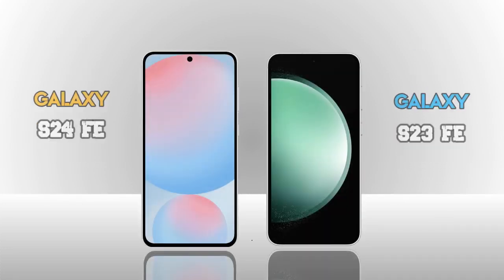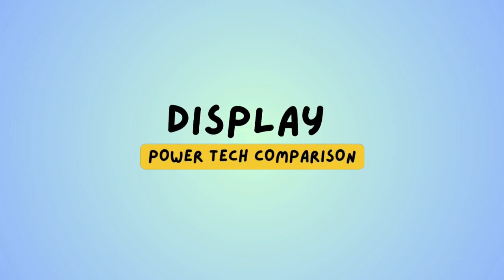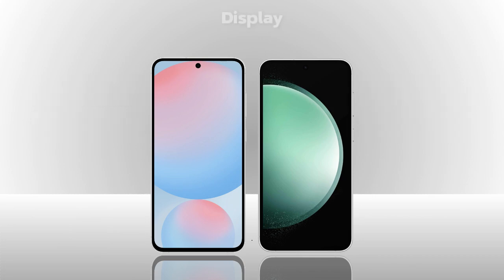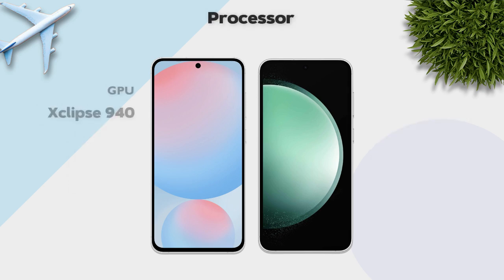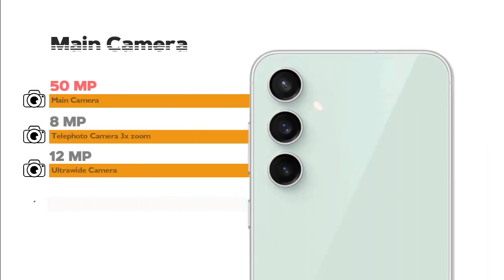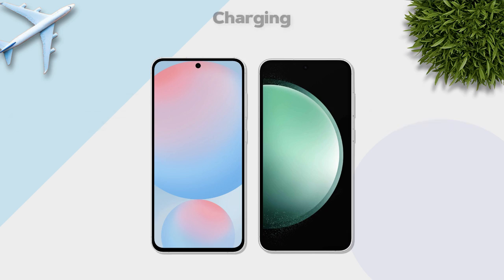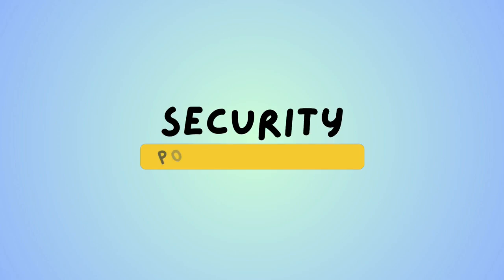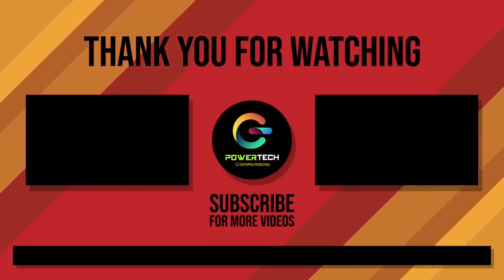Samsung Galaxy S24 FE Vs Samsung Galaxy S23 FE - Which One is Better For You 🔥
Samsung Galaxy S24 FE Vs Samsung Galaxy S23 FE

Samsung Galaxy S23 FE vs Samsung Galaxy S24 FE
Samsung Galaxy S24 FE vs Samsung Galaxy S23 FE comparison
Samsung Galaxy S24 FE vs Samsung Galaxy S23 FE camera test
Samsung Galaxy S24 FE vs Samsung Galaxy S23 FE speed test
Samsung Galaxy S24 FE vs Samsung Galaxy S23 FE pubg test
Samsung Galaxy S24 FE vs Samsung Galaxy S23 FE gaming test
Samsung Galaxy S24 FE vs Samsung Galaxy S23 FE battery test
Samsung Galaxy S24 FE vs Samsung Galaxy S23 FE battery drain test
Samsung Galaxy S24 FE vs Samsung Galaxy S23 FE charging test
Samsung Galaxy S24 FE vs Samsung Galaxy S23 FE antutu benchmark
Samsung Galaxy S24 FE vs Samsung Galaxy S23 FE antutu test
Samsung Galaxy S24 FE vs Samsung Galaxy S23 FE durability test
Samsung Galaxy S24 FE vs Samsung Galaxy S23 FE waterproof test

Samsung Galaxy S24 FE vs iqoo neo 9 pro
Samsung Galaxy S24 FE vs moto edge 50
Samsung Galaxy S24 FE vs moto edge 50 fusion
Samsung Galaxy S24 FE vs realme 13 pro plus
Samsung Galaxy S24 FE vs iqoo z9s
Samsung Galaxy S24 FE vs realme gt 6t
Samsung Galaxy S24 FE vs poco x6 pro
Samsung Galaxy S24 FE vs iqoo z7 pro
Samsung Galaxy S24 FE vs infinix gt 20 pro